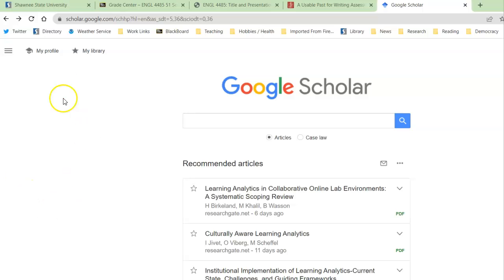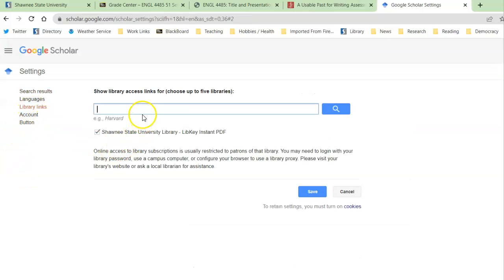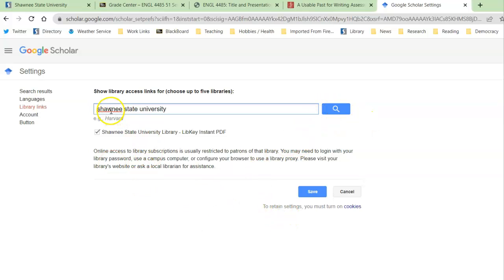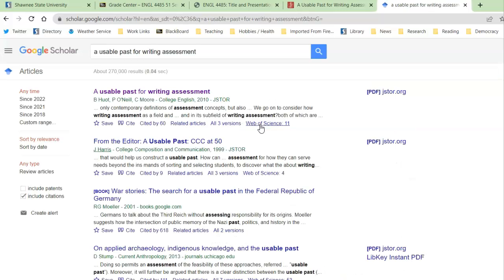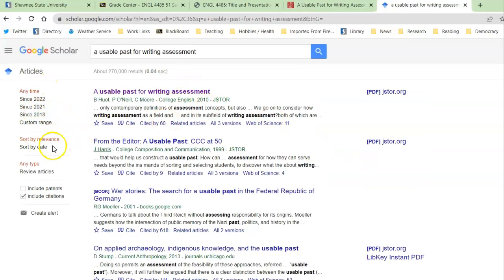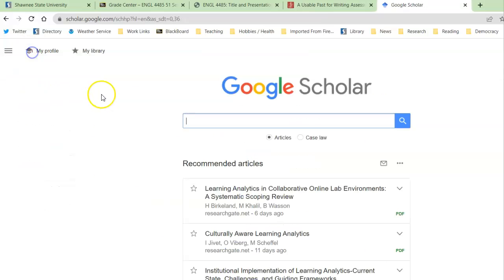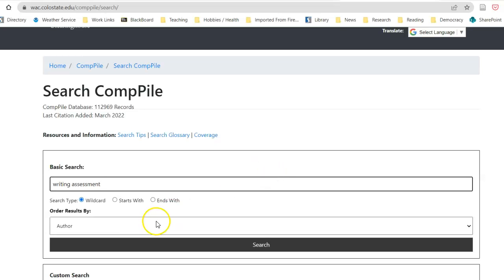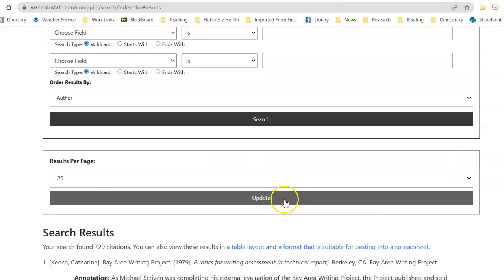Dr. Scott explains how to use Google Scholar and CompPile